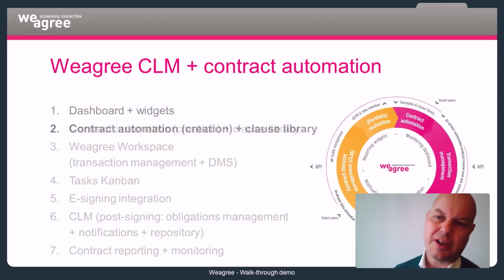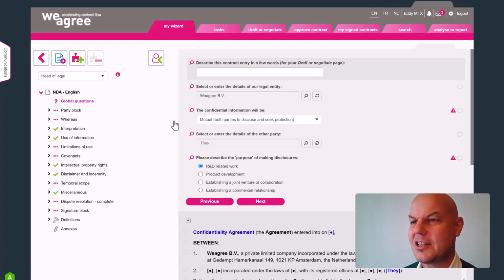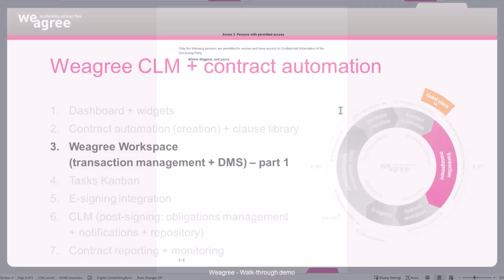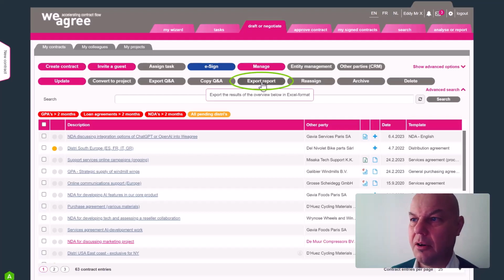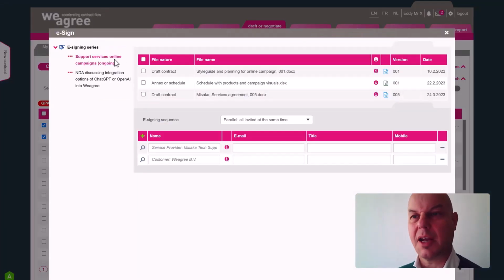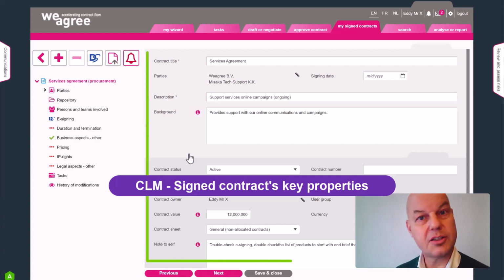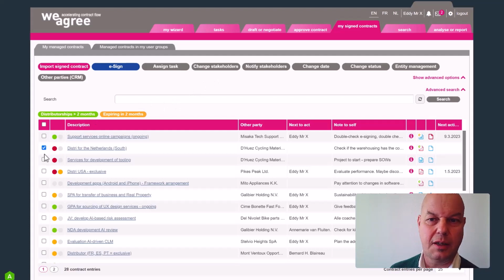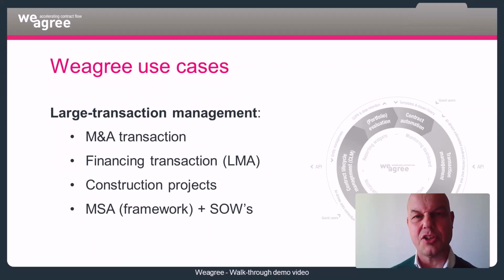Contract automation and CLM in end-to-end contracting, walk-through demo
In this walk-through demo video, Weagree showcases its end-to-end contracting application, which includes contract automation and CLM (contract lifecycle management), its contract tasks Kanban, e-signing integration, contract reporting dashboard and much more.

0:01:54 CLM DASHBOARD + END-TO-END CONTRACTING WIDGETS
0:08:40 E-mail contract versions to Weagree (in-app inbox – 1/2)

0:09:31 CONTRACT AUTOMATION (CONTRACT CREATION)
0:12:00 Real-time WYSIWYG editor (1/2)
0:14:44 Clause library in-questionnaire
0:17:26 Annexes automatically inserted
0:19:50 Real-time WYSIWYG editor (2/2)
0:20:55 + 0:22:13 Collaborative contracting (chat with colleagues – 1/2)
0:21:44 Template maintenance = semi-automated
0:23:11 Guest-user access (1/2)
0:24:30 Contract house styles (managed centrally)
0:27:06 All definitions always alphabetically
0:27:35 Cross-references always correct

0:29:25 DMS (TRANSACTION MANAGEMENT)
0:31:53 Third-party drafted contracts (import)
0:35:06 Guest-user access (2/2)
0:36:44 Personalised filters: prevent unsigned contracts
0:37:30 Collaborative contracting (support colleagues – 2/2)
0:40:03 Re-assign contracts
0:40:49 Legal entity management (basic features)
0:42:38 DMS: contracts repository (and archive)
0:46:13 E-mail contract versions into Weagree (in-app inbox – 2/2)
0:48:55 Compare (redline) contract versions

0:49:24 E-SIGNING (INTEGRATED)
0:53:40 CONTRACT TASKS KANBAN

0:58:57 CLM (CONTRACT LIFECYCLE MANAGEMENT)
0:59:46 Contracts repository
1:04:48 Obligations management (contract type-specific)
1:06:29 CLM notifications of contract deadlines
1:12:28 Personalised CLM filters

1:15:07 CONTRACT REPORTING DASHBOARD
1:22:31 Configure portal look &feel